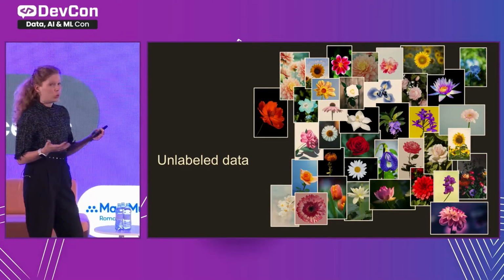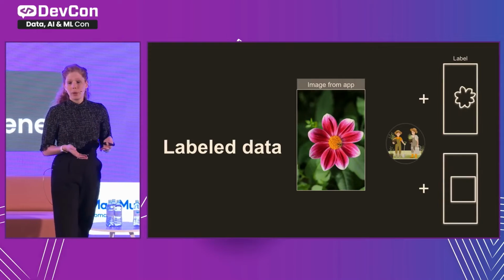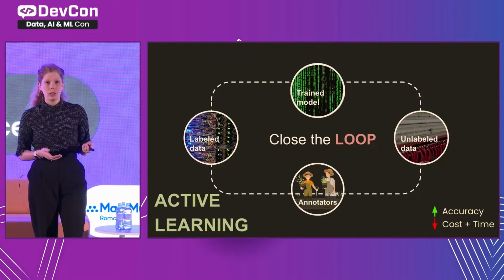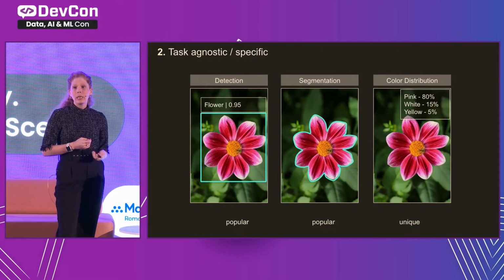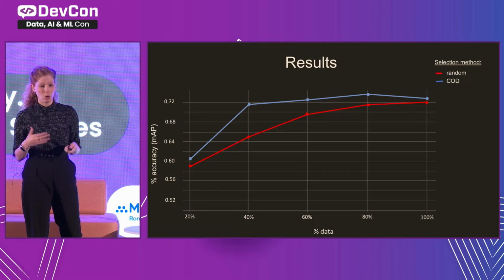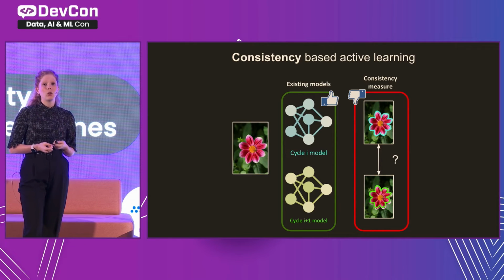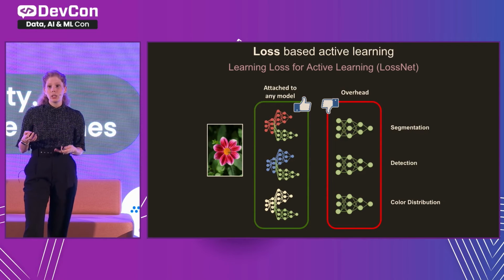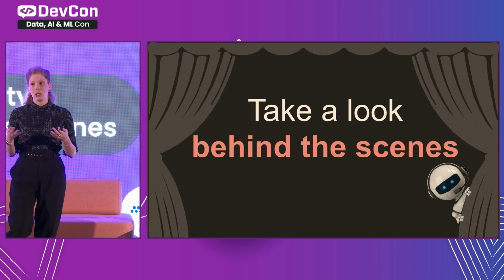Sivan Biham - Quality Over Quantity - Active Learning Behind the Scenes